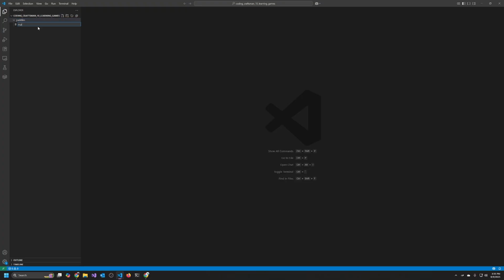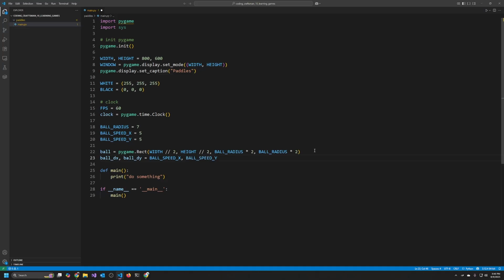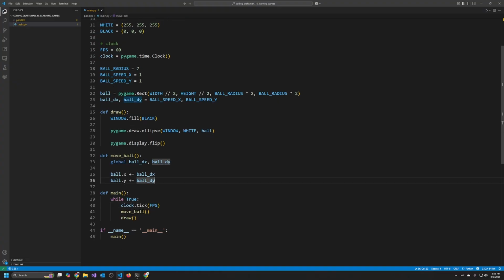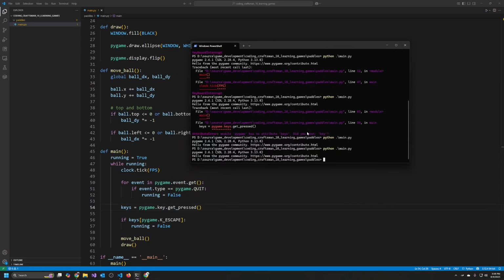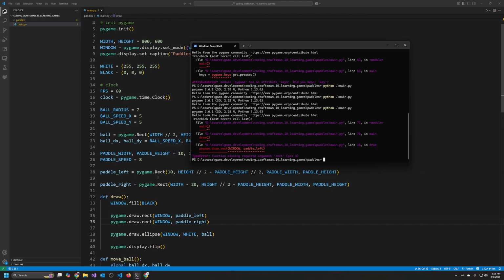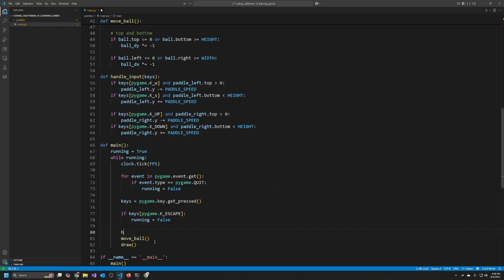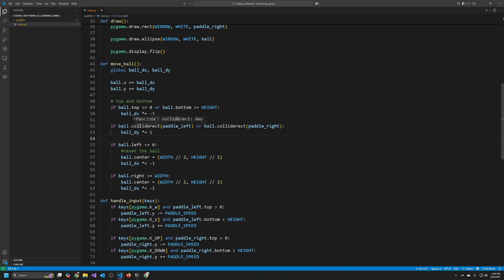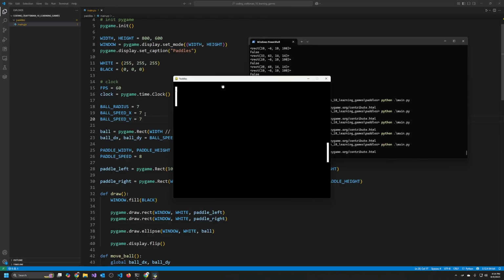Building 10 video games from scratch - Game 1 Pong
I'm trying get my feet wet in game development by creating 10 games!  The first game we are going to create is a Pong clone!